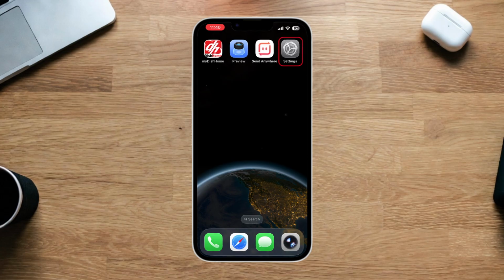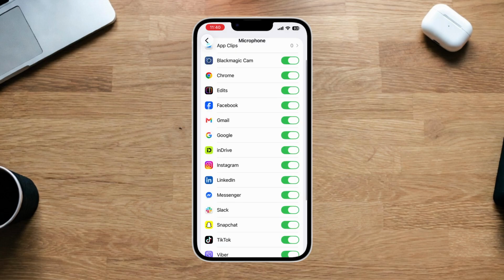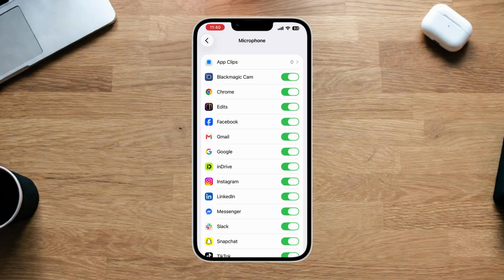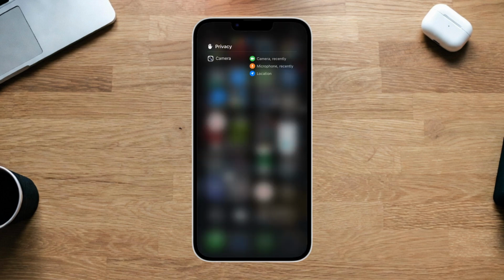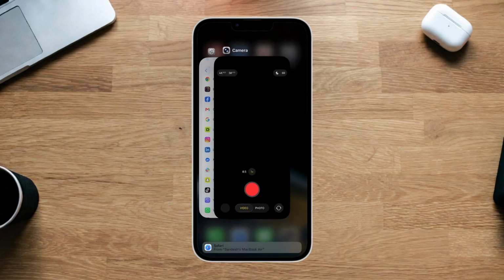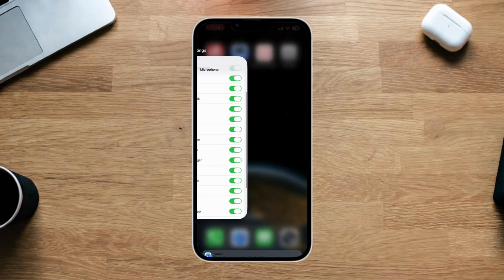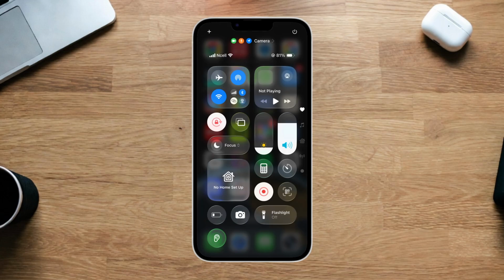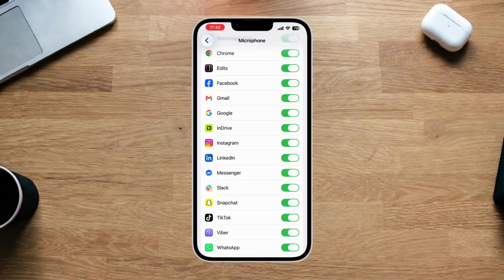How To TurnOff The Orange Microphone Indicator On Iphone?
**How To Turn Off The Orange Microphone Indicator On iPhone:** Welcome to our step-by-step guide on "How To Turn Off the Orange Microphone Indicator on iPhone"! If you see an orange dot or indicator at the top of your iPhone screen, ahh, it means an app is currently using your microphone. In this video, we'll show you how to identify which app is accessing your microphone and how to turn off its microphone permission.

In this video, we will show:
How to turn off the orange microphone indicator on iPhone
What the orange dot means on iPhone
How to check which app is using your microphone
How to turn off microphone access for apps
How to manage microphone privacy settings on iPhone